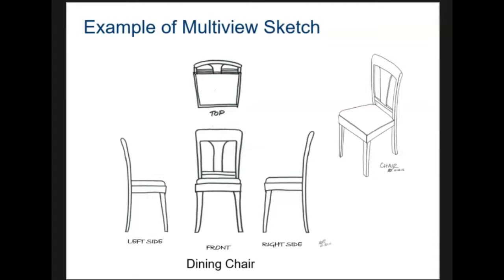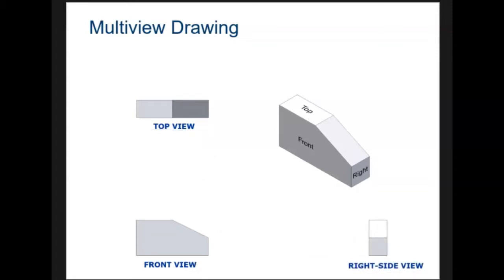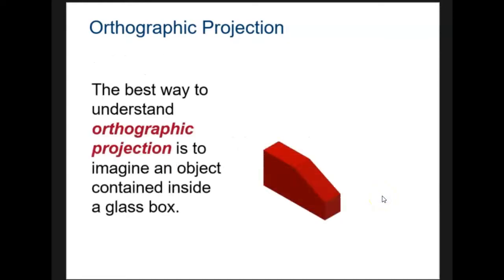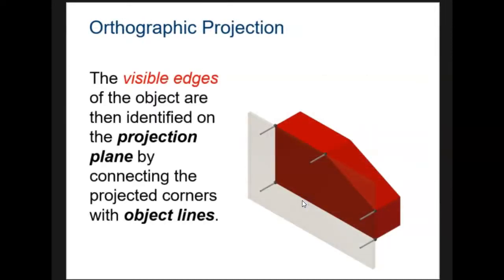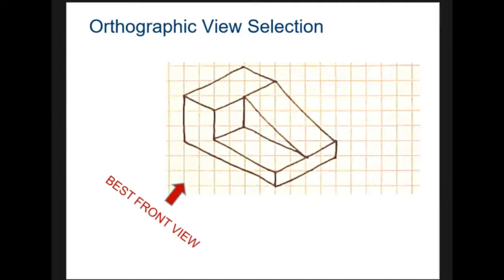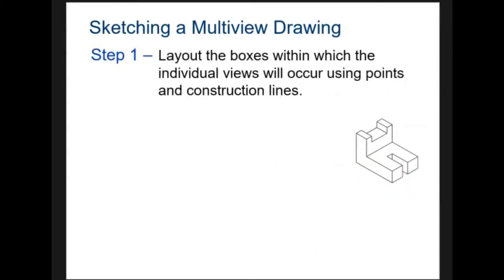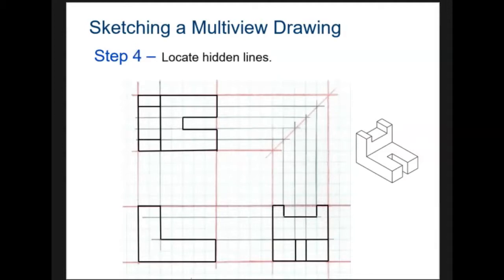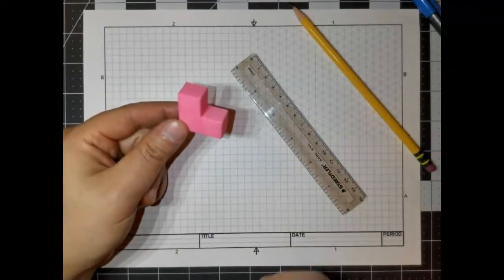Multiview Sketching Basics